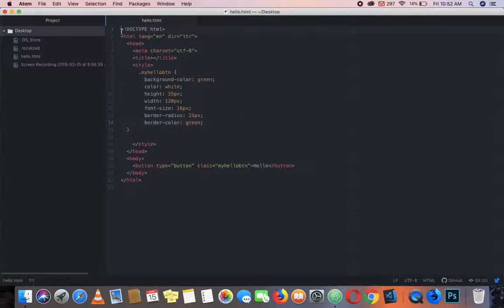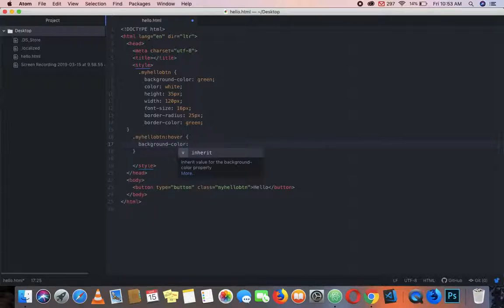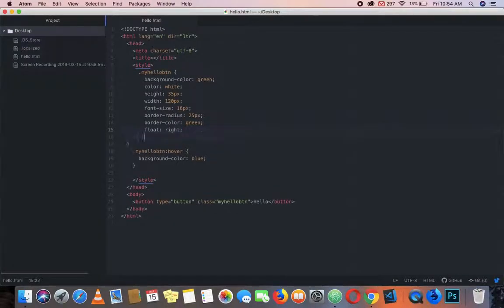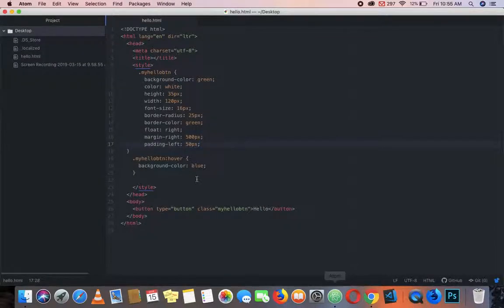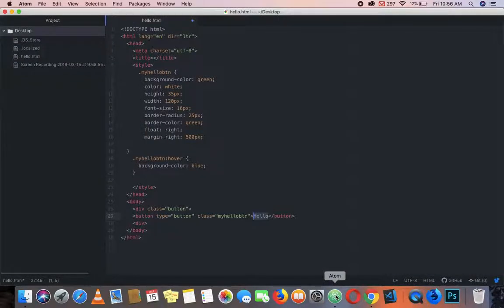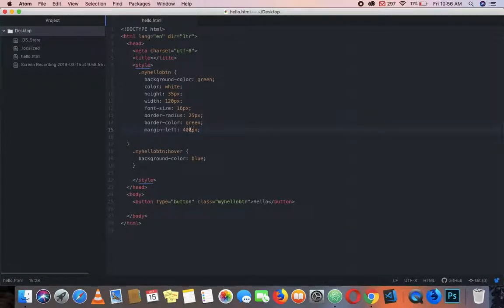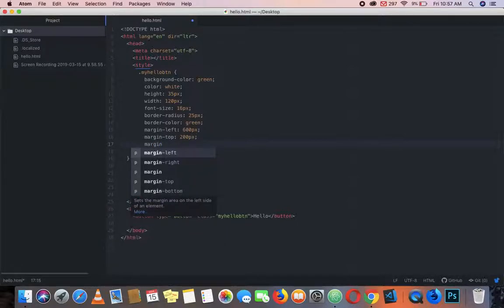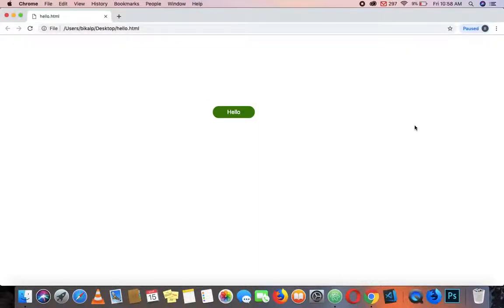How to add hover effect on a button also adding margin and padding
Applying hover effect on a button and giving left/right/top/buttom margin and padding to the buttom.